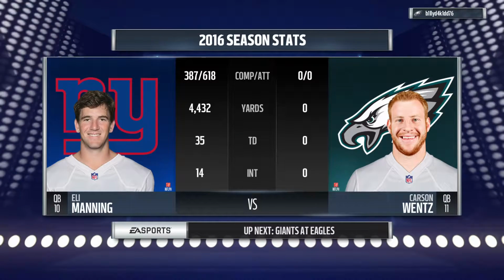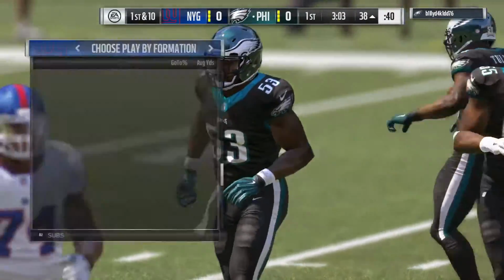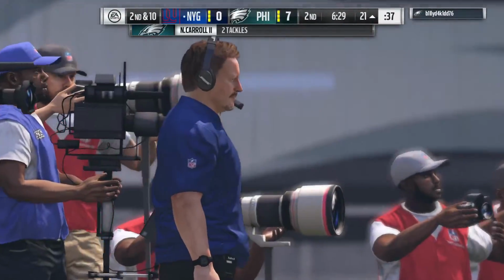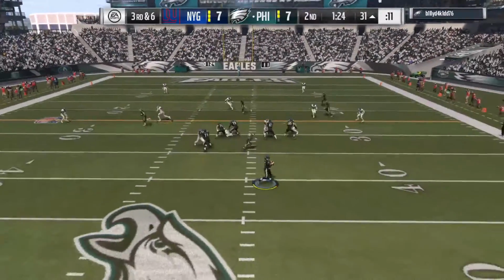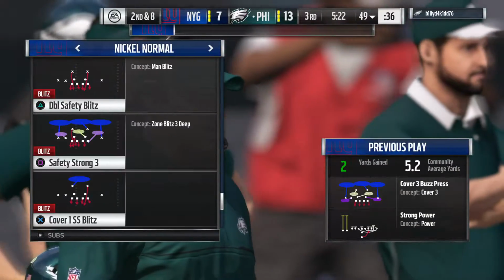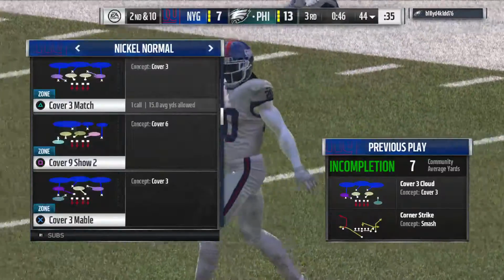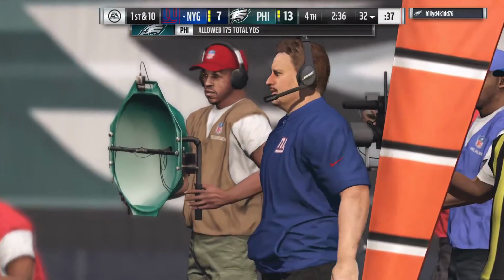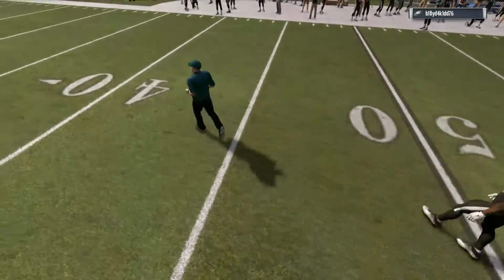Game 1 Best of 7 50 psn on the line